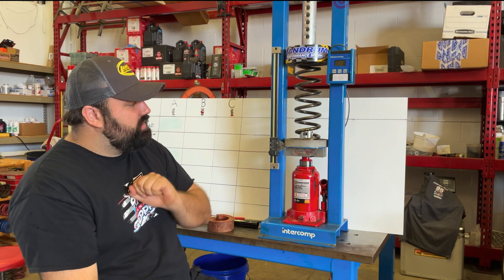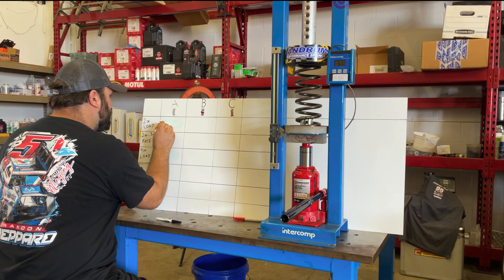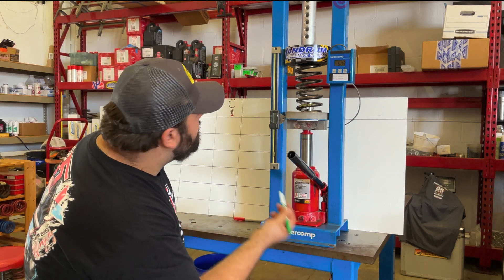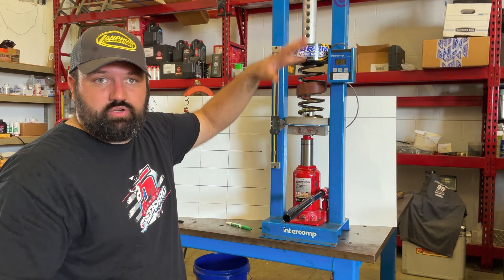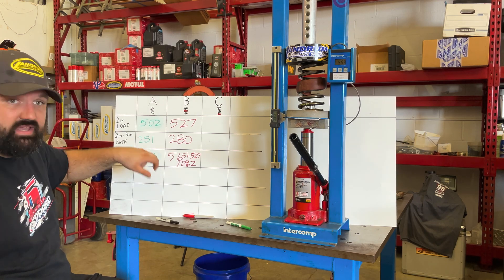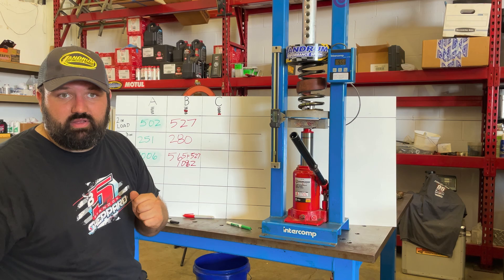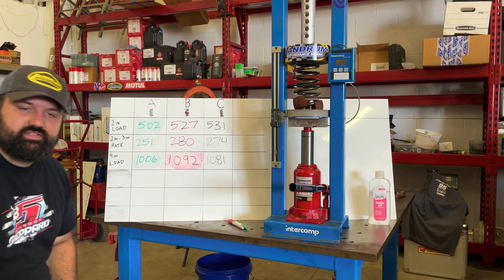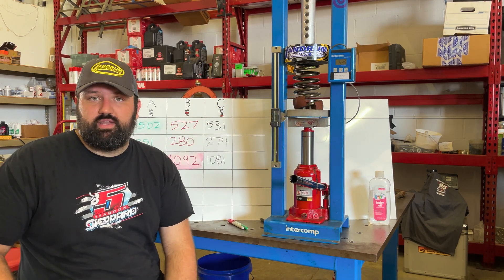DOES IT MATTER!? Where you place the spring rubber?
We are back in the 95 shop and its time to test something that a few of our viewers have asked about!

Most common placement of a spring rubber in car suspension would probably be the center of the spring, but does it matter if you place it somewhere else?

In this test we used a Landrum Performance Spring with a 1" spring rubber from RE.